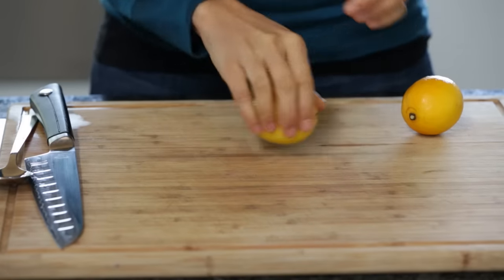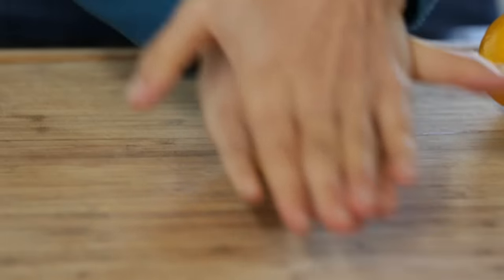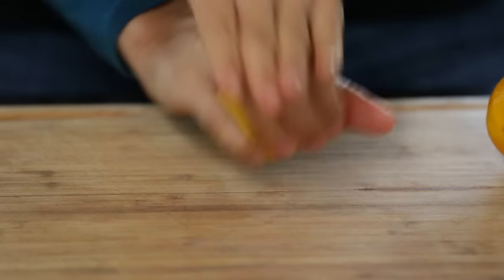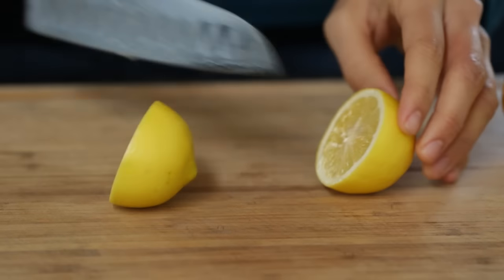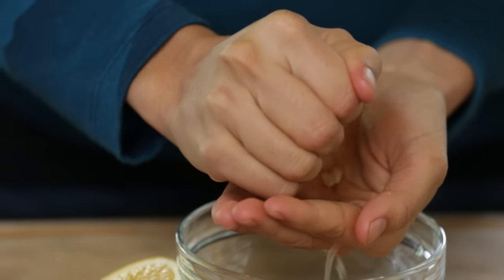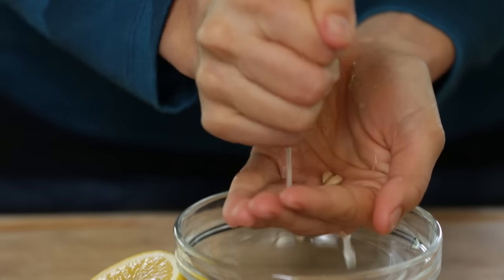How to make the most of citrus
My Food Bag's head chef and dietitian Nadia Lim teaches quick and simple techniques for squeezing lemons!